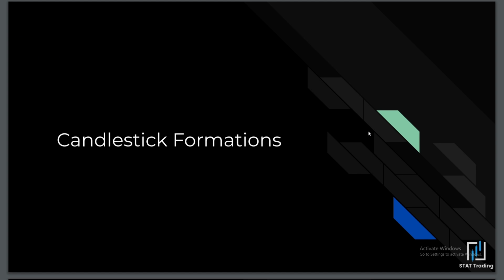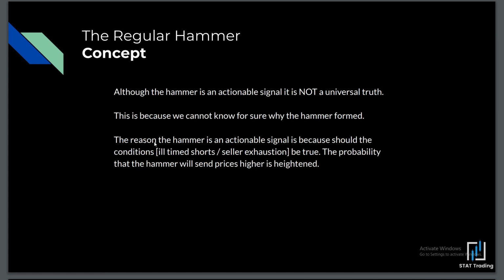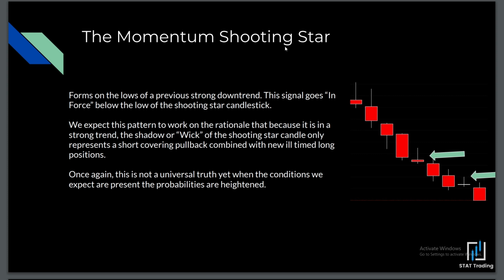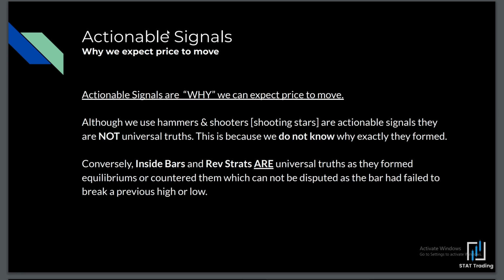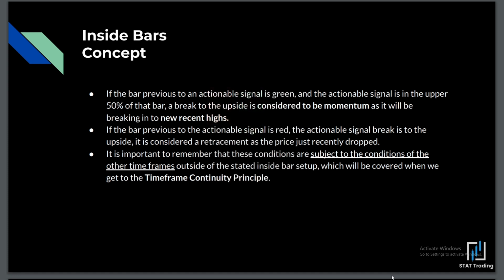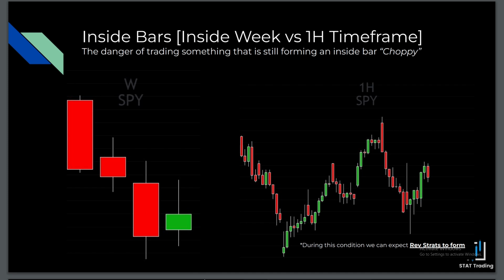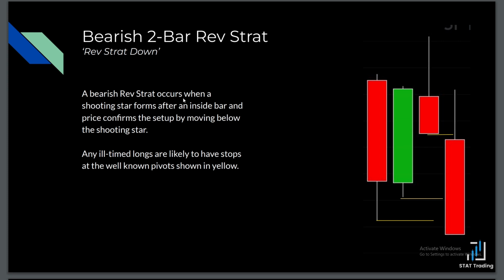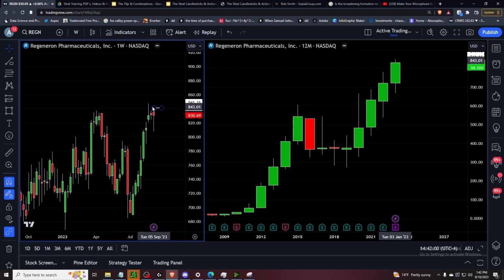Trading for Beginners | What are actionable signals?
In this video, the 2nd in my new series, we cover simple truths about the market. Such as how the market moves, the importance of understanding algorithmic trading and aggregations. Then, finally how we can use that to read a price chart.

After watching you should have a rudimentary understanding of how we identify participation groups by price and time. We will build upon the content covered here in every video going forward!

TheStrat is one of the few 100% objective strategies in the 'retail' space. Created by Rob Smith, a floor trader at the Chicago Stock Exchange, to solve the problems of mainstream strategies such as: supply and demand (S/D), support and resistance, channel trading, trend trading, moving averages, hurst cycles, ICT, vwap... the list can go on forever.